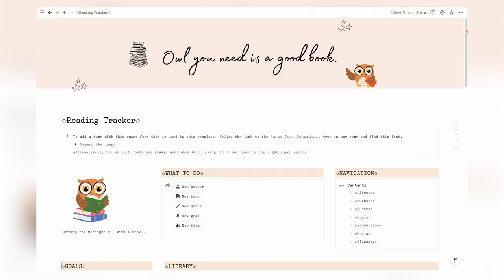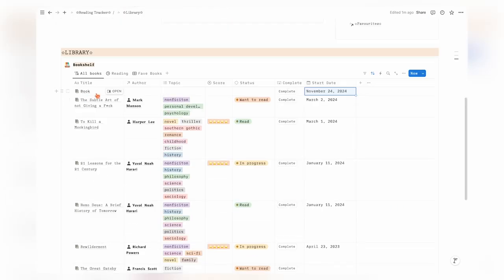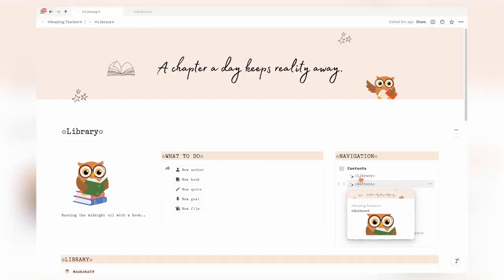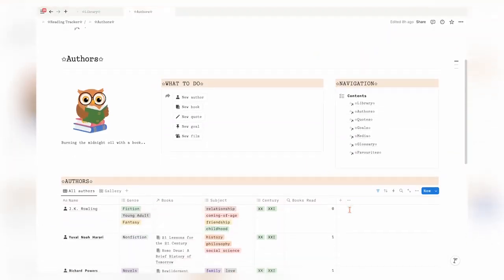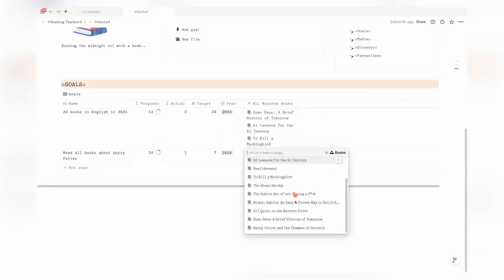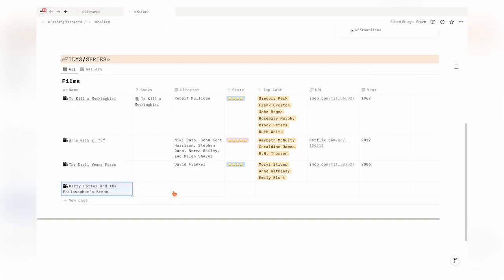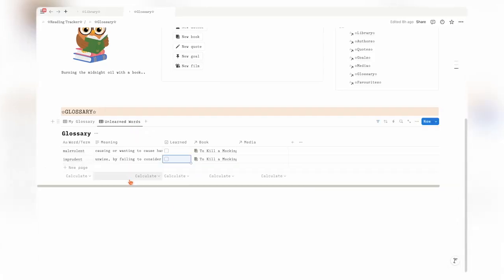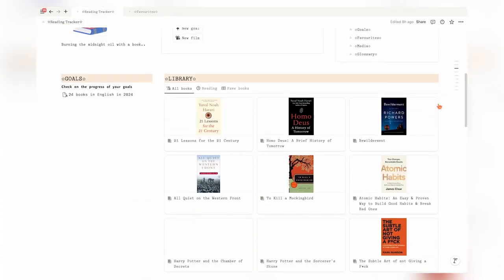Notion Template Reading Tracker Tutorial